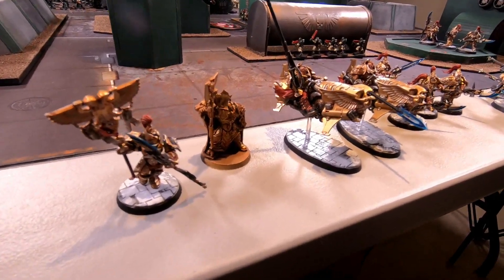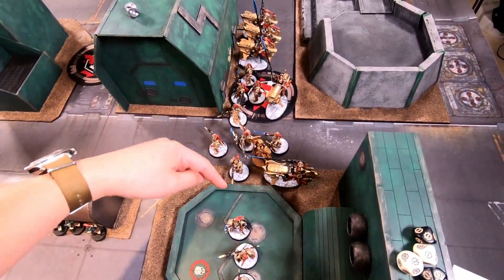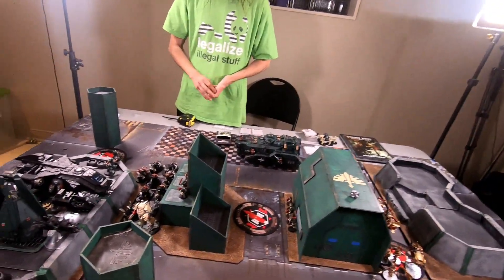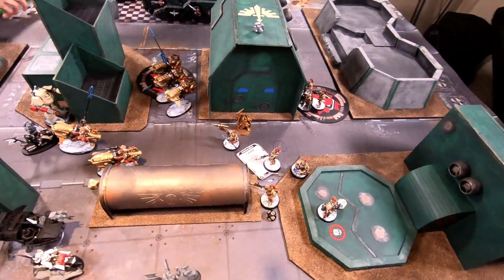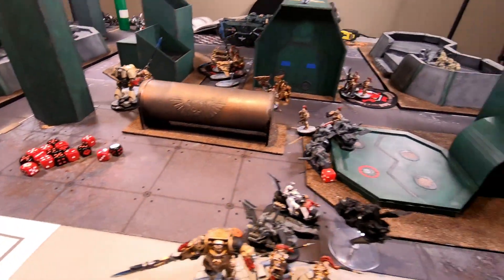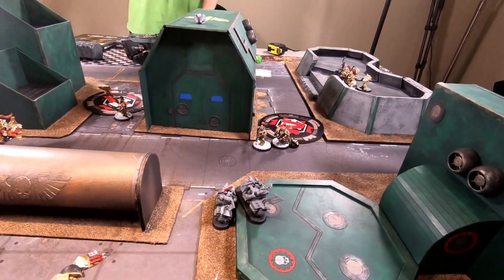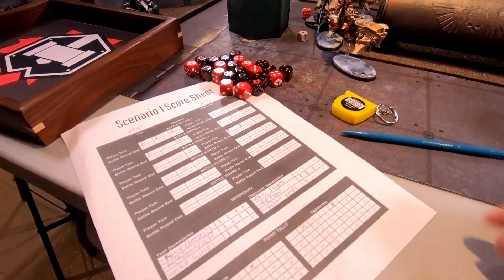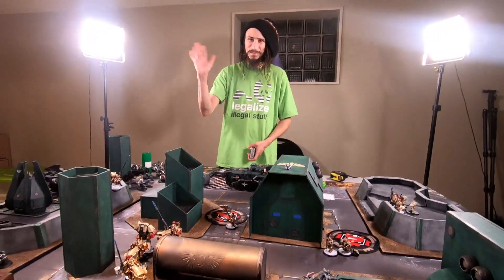Warhammer 40k Battle Report: Dark Angels V Custodes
Welcome back everyone, to this Warhammer 40k Battle Report between AJs Dark Angels, and my Custodes.  Trajann Valoris in the house!

David at Tista Minis